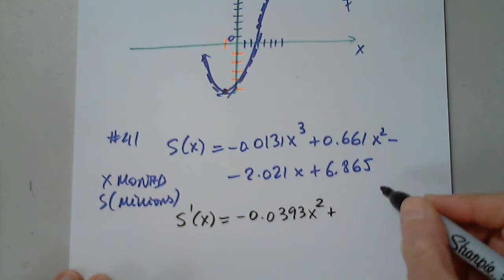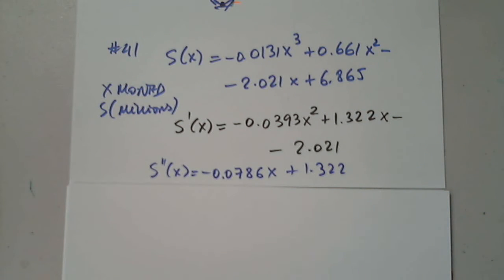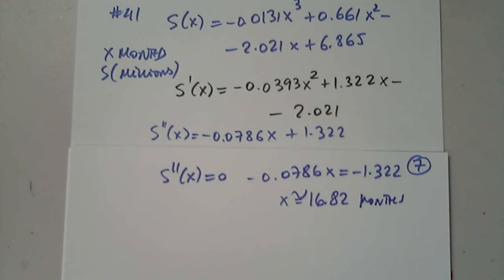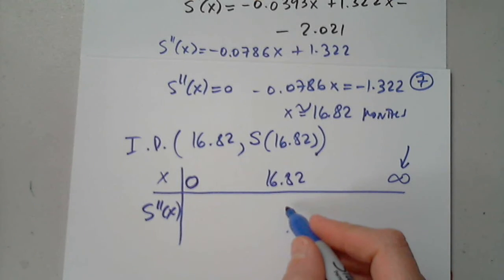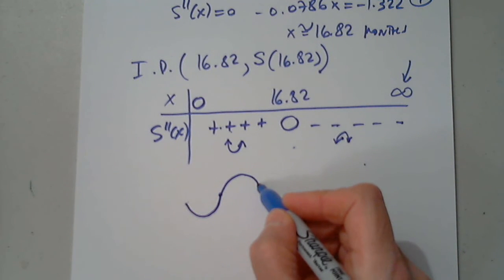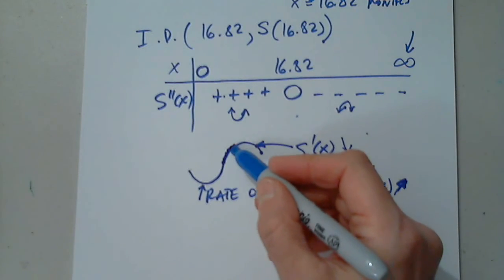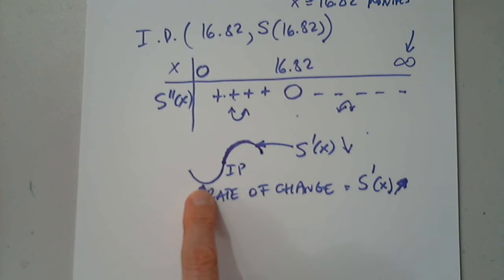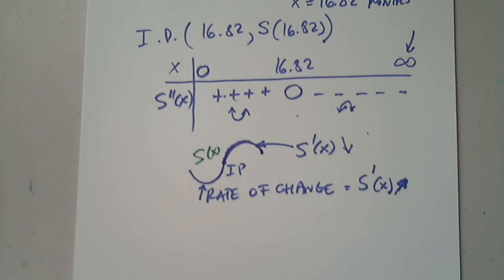MAT 230 SECTION 3.2 PART 4 OCTOBER 18